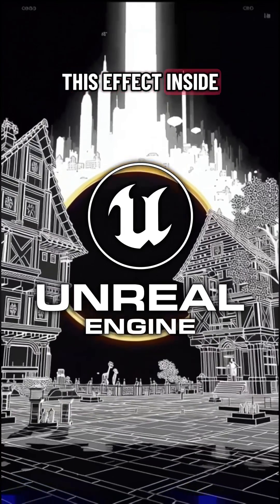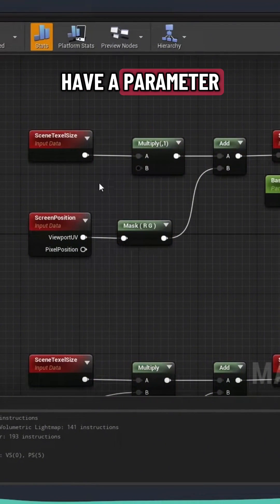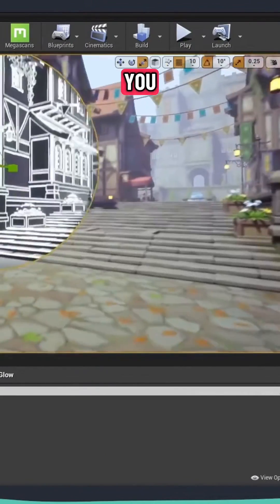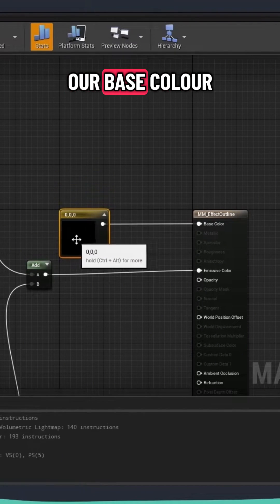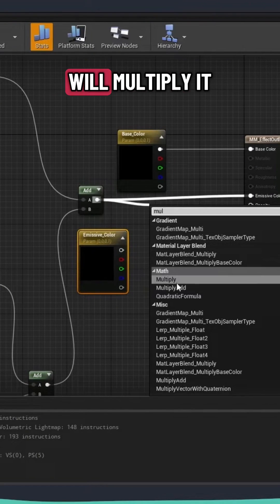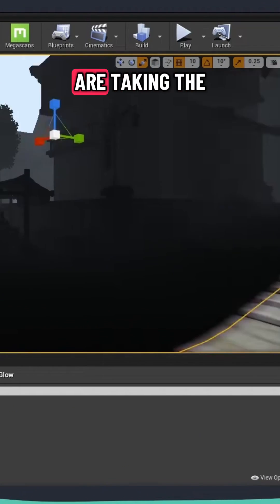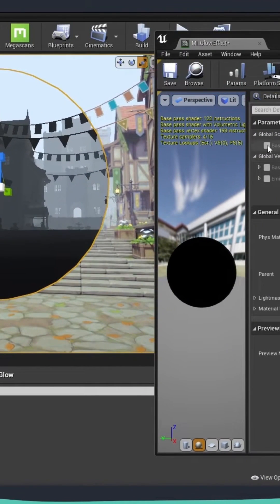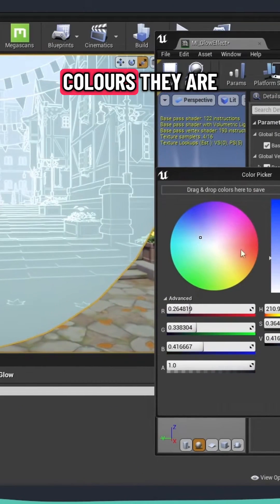This Unreal Engine Trick Changes Everything!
Learn how to create a translucent sphere effect inside Unreal Engine 5 with this quick 3d tutorial. This ue5 tutorial covers the process of using custom shader parameters to adjust the look of objects. Explore this 3d art effect!
Dive into creating effects inside Unreal Engine 5! This short tutorial shows how to make a translucent sphere using different material properties. Learn about adjusting the shader and parameters to achieve unique results in UE5.
Learn how to create stunning visuals in Unreal Engine with this quick tutorial. We will be covering the basics of shader creation and how to use materials to enhance your scene in UE5.  This is a great intro to unreal engine 5 and also applies to UE4.